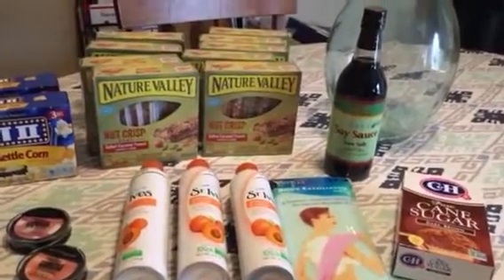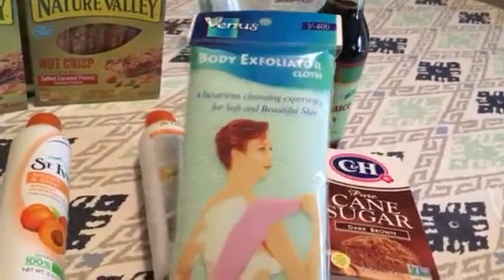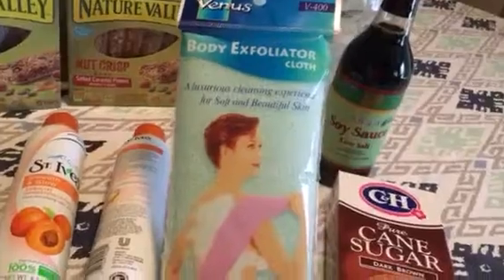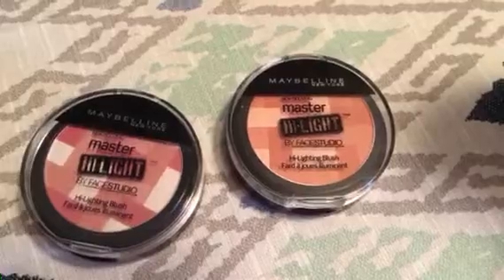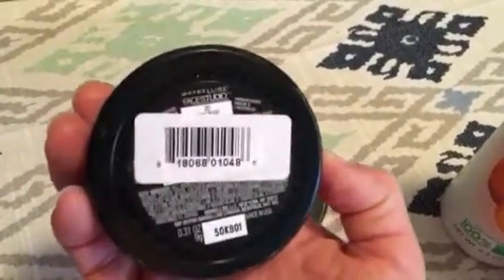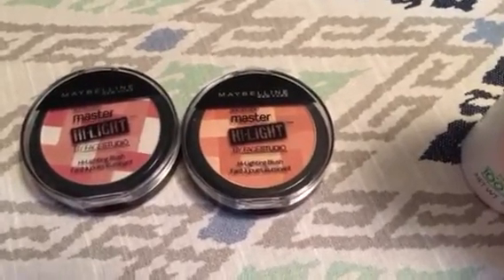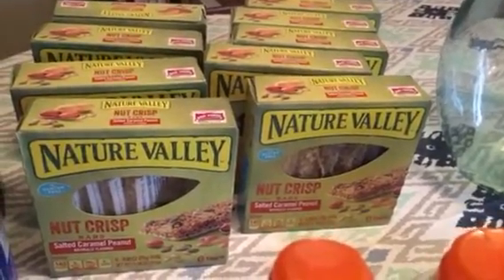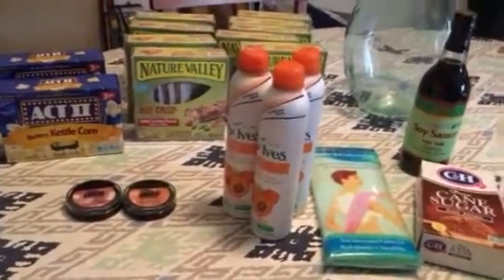99 Cent Only Haul February 6 2017